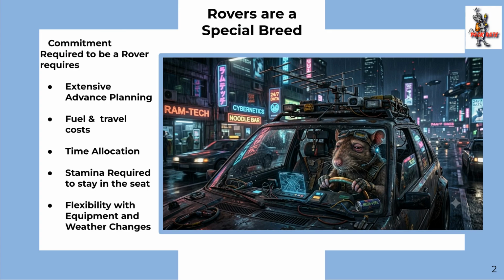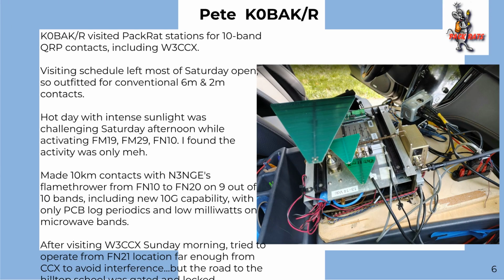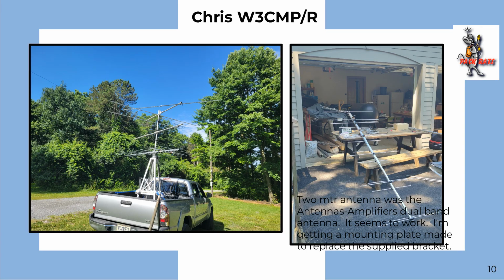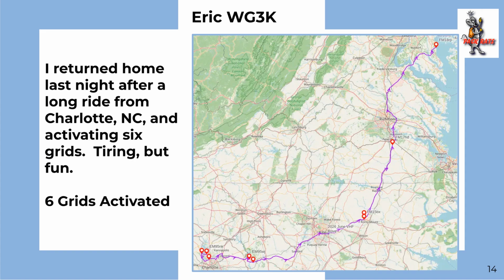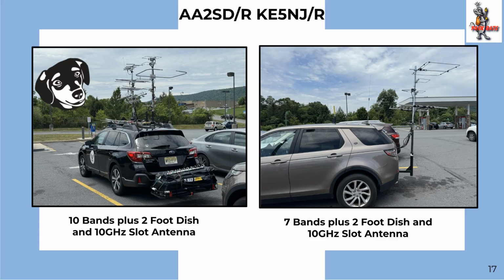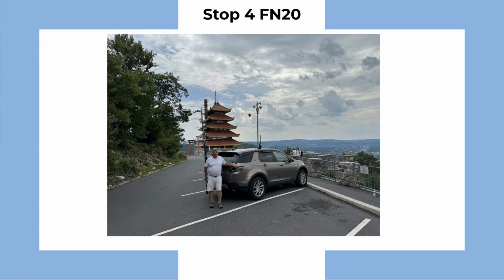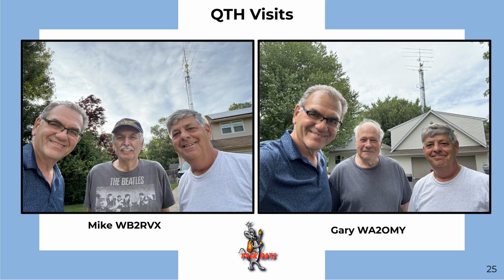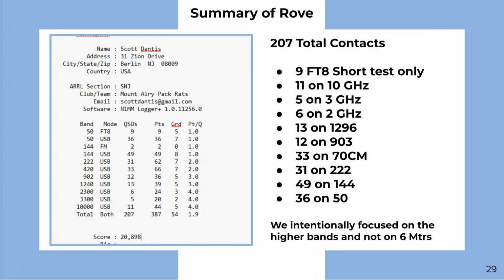2026 ARRL June VHF Contest - Rover Report for Pack Rats Mt Airy VHF Radio Club Contest Rovers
This is a summary report of the Mt Airy VHF Radio Club Pack Rat Contest Rovers.
Dedicated to serving the VHF / UHF /microwave  Amateur Radio community as well as enhancing the state of the art for 50 MHz and above weak signal operation.

The Mt. Airy VHF Radio Club was founded in 1956 by a group of Philadelphia area hams whose main interests were building equipment and operating the amateur radio frequencies of 50 MHz and above. The founding members almost immediately were nicknamed the "Pack Rats" because of their propensity for collecting all manner of electronic equipment and parts. The nickname stuck and for more than 60 years the Mt. Airy VHF Radio Club, better known as the "Pack Rats", has grown and prospered.

Although the higher frequency and microwave bands carry the mystique of requiring specialized technical skills, our members come from all walks of life but share a common interest in VHF and above operating and help each other wherever possible. We do have a number of members with technical expertise and many of the transverter, amplifier, and antenna designs that these members have created have been publicized in the major Amateur Radio journals and conferences.

Ask